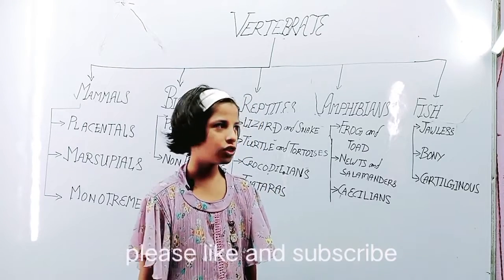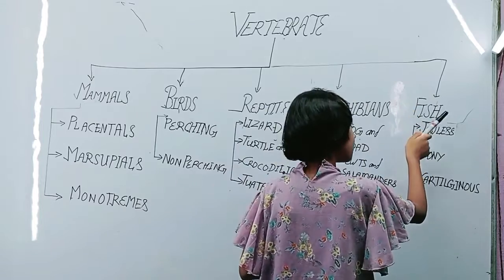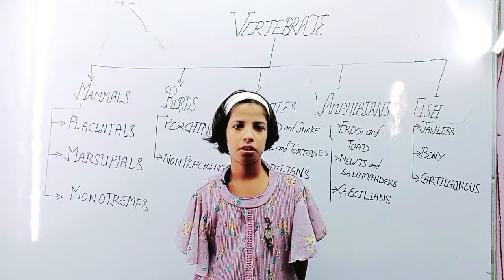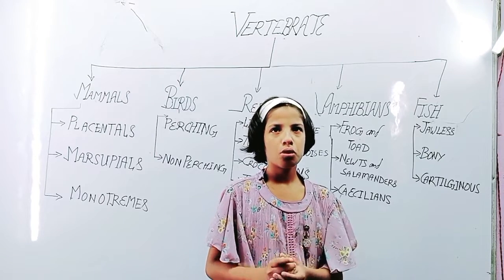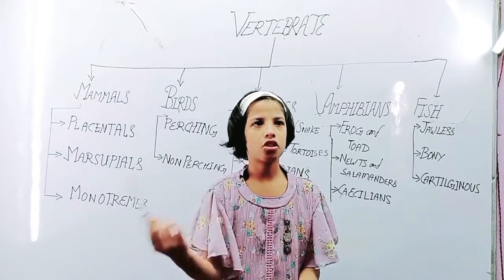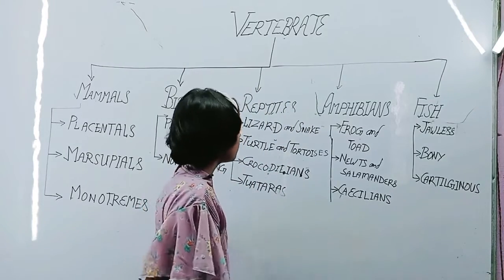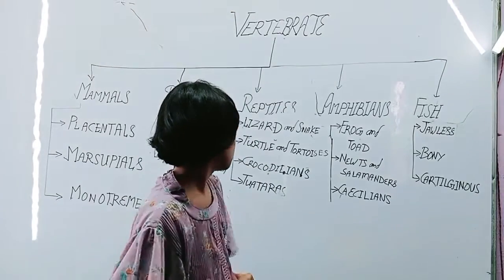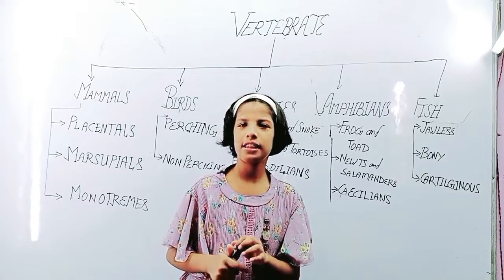# vertebrate # mammal # bird reptile # amphibian # fish by Vedangi Jaisali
this video vedangi jaisali ( vj) teaches gives us the introduction of vertebrates and it parts as this youtube channel 2nd video we want your support thank you.

# Learn with V.J .